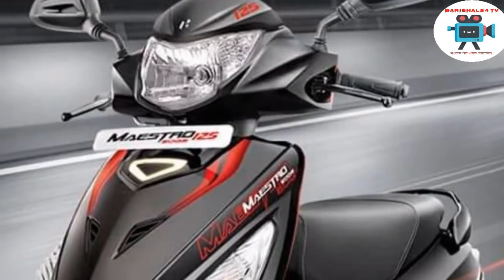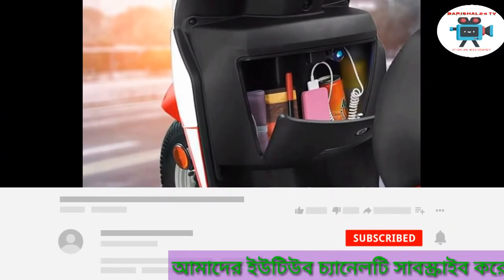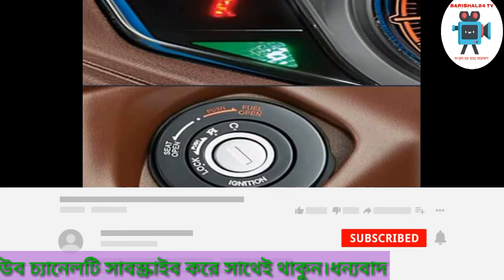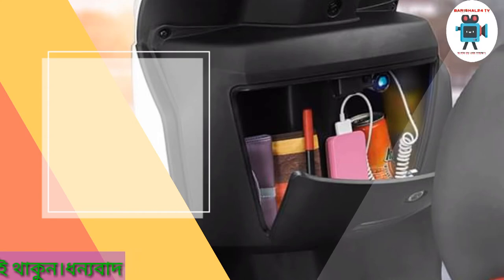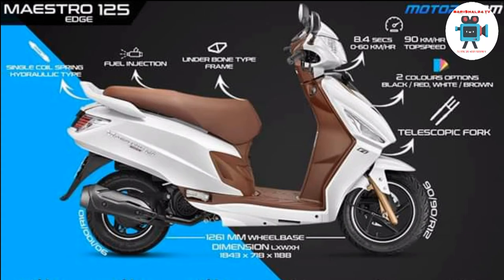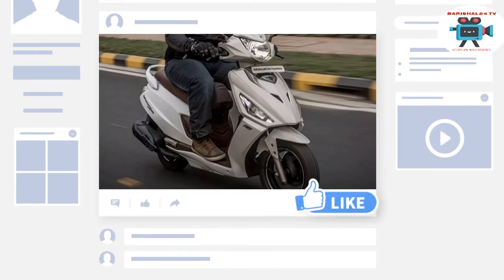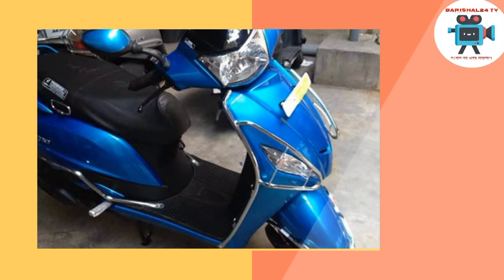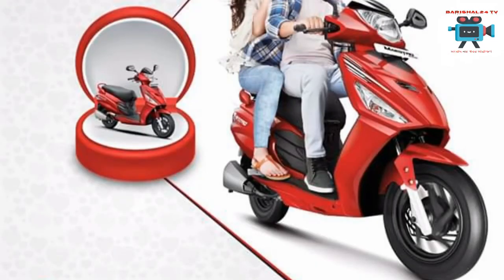Hero 110CC Scooter | Hero Scooter Maestro Price In Bangladesh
Price: 1,29,990 BDT

Engine Specification

Engine Type 4 – Stroke Single Cylinder OHC
Engine Displacement 110.9 cc
Fuel Supply System Carburetor
Power 6 kW (8 BHP) @ 7500 Revolutions Per Minute (RPM)
Torque 8.7 Nm @ 5500 Revolutions Per Minute (RPM)
Starting Method Self-Start
Gearbox & Clutch
Transmission Type Variomatic Drive (2.51 – 0.85)
Clutch Type Automatic Clutch
Wheel, Brake & Suspension
Wheel Type Alloy
Tyre’s Types Tubeless
Front Tyre Size 90/90 – 12 – 54 J
Rear Tyre Size 90/100 – 10 – 53 J
Front Brake Drum
Rear Brake Drum
Front Suspension Telescopic, Hydraulic Shock Absorbers
Rear Suspension Unit Swing with Spring Loaded Hydraulic Damper
Dimension & Weight
Features
Speedometer Semi Digital
Odometer Semi Digital
RPM Meter Analogue
Handle Type Convention Scooter Type
Seat Type Unibody
Passenger Grab Rail Yes
Engine Kill Switch Yes
Battery Type 12 V – 4 Ah (MF Battery)
Head Light 12 V – 35W/35W – Halogen Bulb (Multi – Reflector Type)
Tail Light 12 V – 0.4 /1.6 W – (LED Type)
Indicators 12 V – 10 W x 4 nos – (MFR – Clear Lens – Amber Bulb Type)